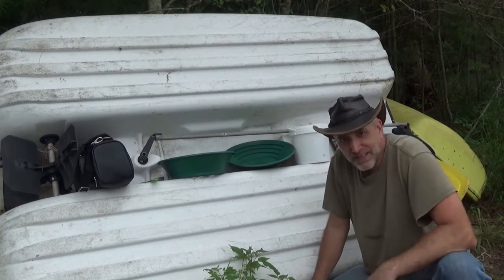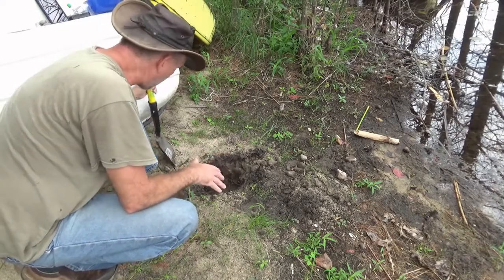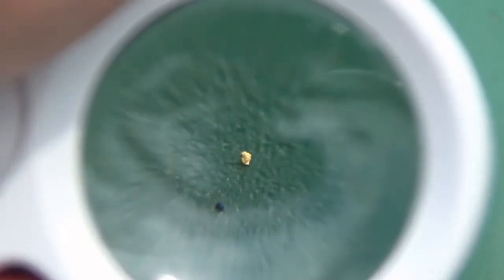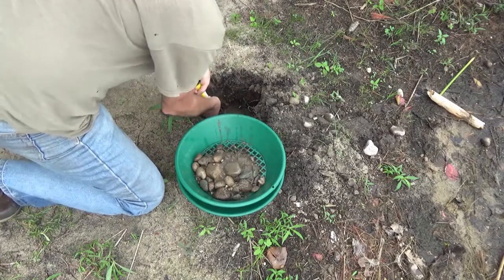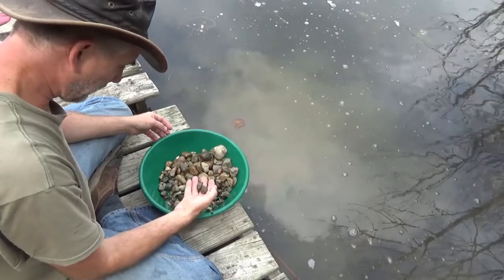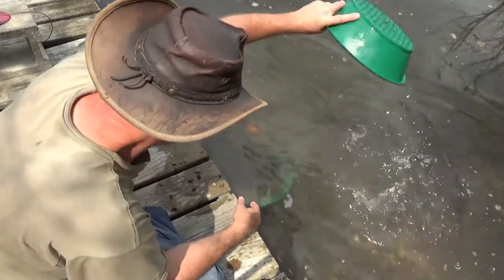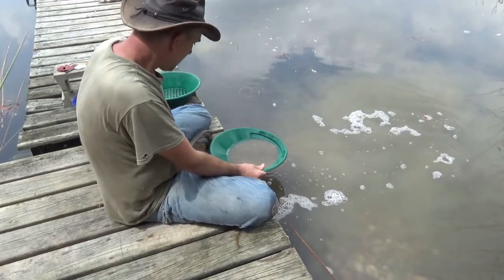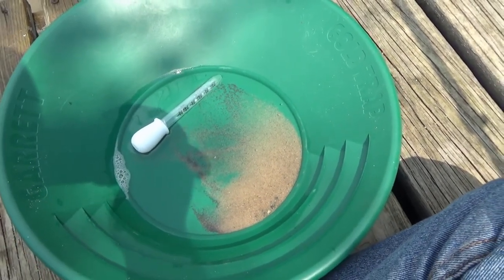I Found Gold At A Small Lake In Northern Lower Michigan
I was just practicing with my Garret gold panning set when I found gold at the lake at our cabin in Northern Lower Michigan.

You can buy the Garrett gold panning set

I did not expect to find gold here because it is a quiet, peaceful lake. But, just a few inches below the surface, there is a rock layer. In that rock layer is fine flour gold.

I am finding at least one flake of gold per pan here in this little hole.

I figure that glaciers deposited the gold here long ago and, since the lake is quiet, not much action has occurred in the years to cause the gold and rocky layer to settle any lower than it is right now.